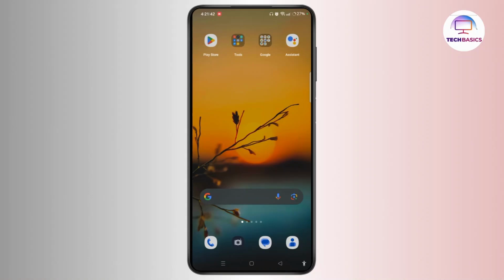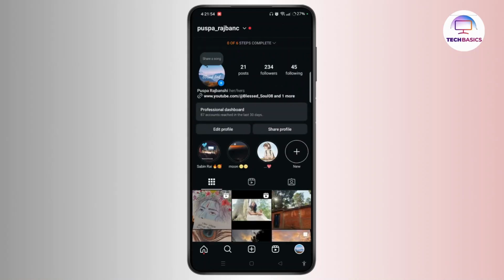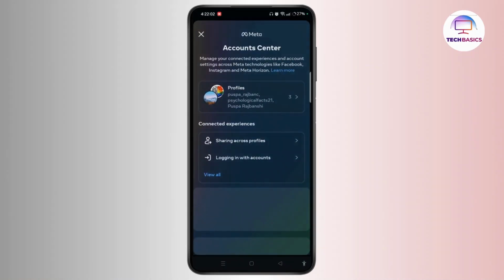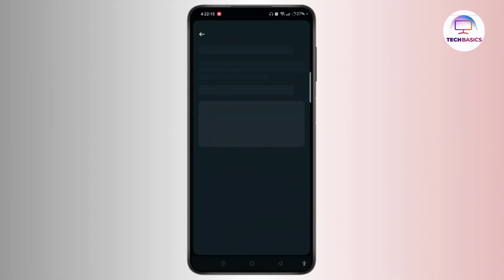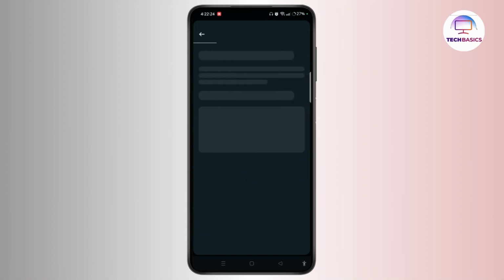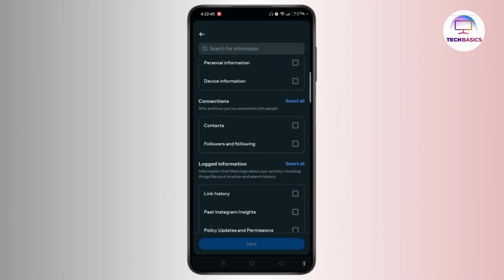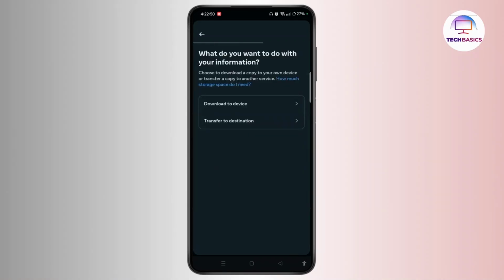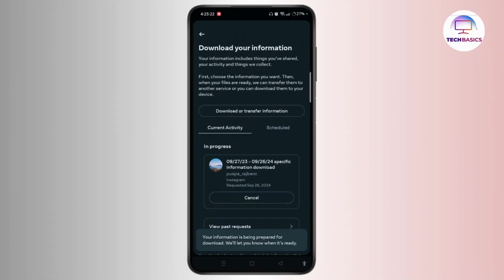How to Check Recent Followers on Instagram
Are you curious about how to check your recent unfollowers on Instagram? In this quick and easy tutorial, I’ll guide you step-by-step on how to download your Instagram follower information and identify unfollowers.

Chapter Timestamps:
00:00:00 - Introduction
Learn how to check recent unfollowers on Instagram.

00:00:10 - Open Instagram App

00:00:20 - Go to Account Settings
Access your profile and navigate to the Account Center.

00:00:30 - Select Information and Permissions
Scroll down and choose "Your Information and Permissions."

00:00:45 - Download Your Information
Learn how to download your Instagram account information.

00:01:00 - Choose Followers and Following
Select the relevant data to track your followers and unfollowers.

00:01:15 - Download to Device
Select "Download to Device" and customize your data options.

00:01:35 - Check Unfollowers
Once downloaded, see who has unfollowed you recently.

00:01:45 - Conclusion